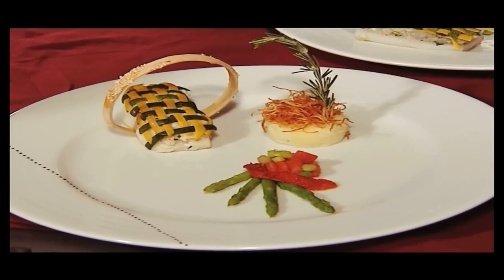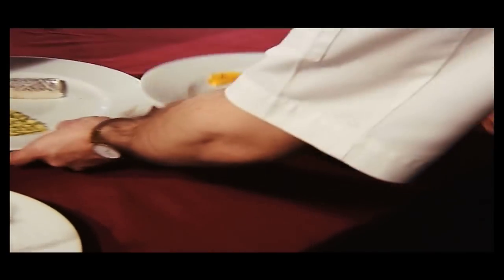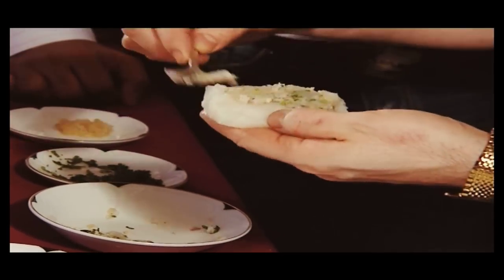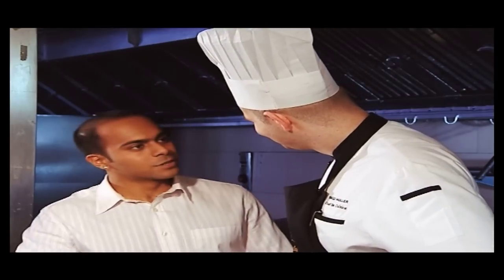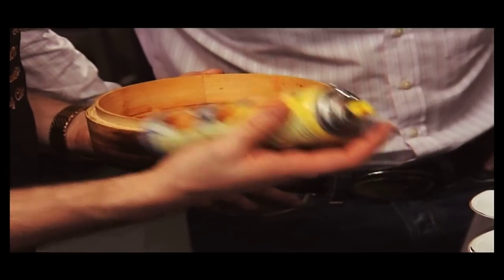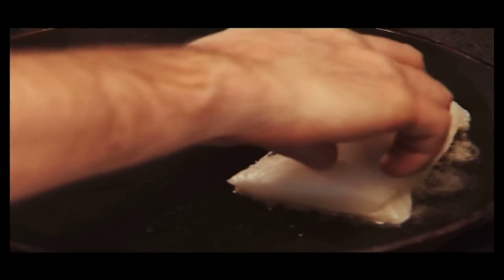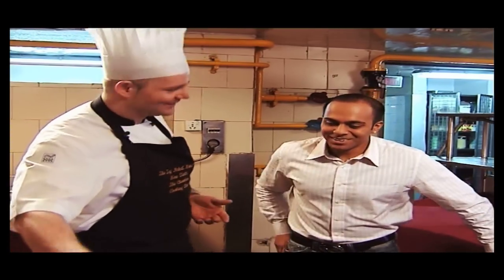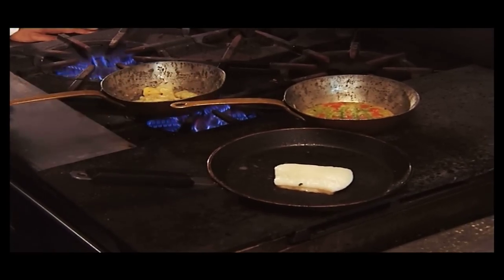Food & Travel show: Around the World in 80 Plates (PILOT, Segment 2)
Directed & Produced by: Shrimun P Chakrborty
For: NDTV GOOD TIMES